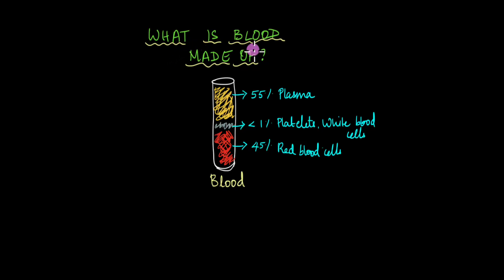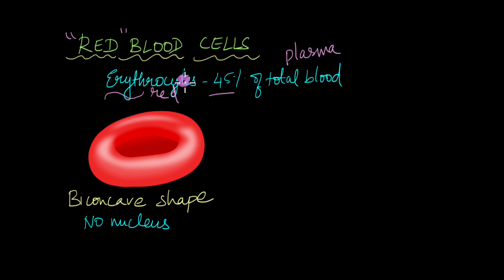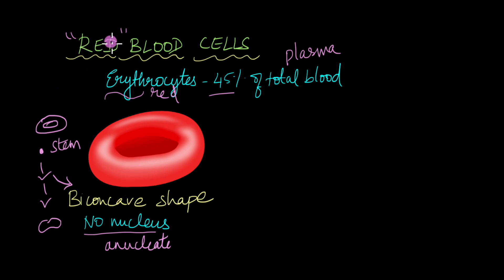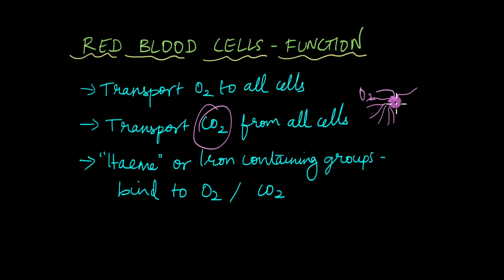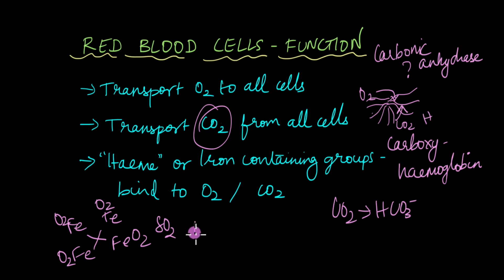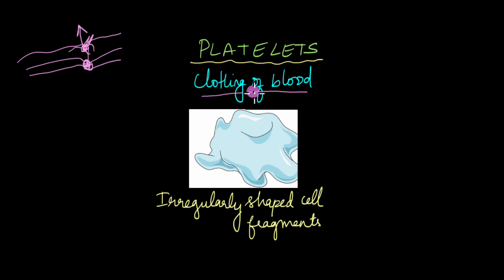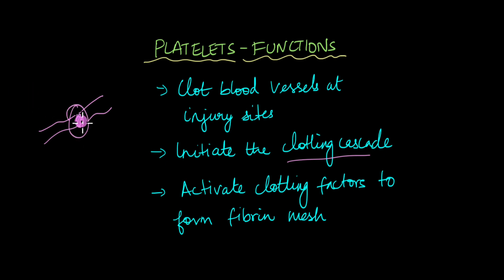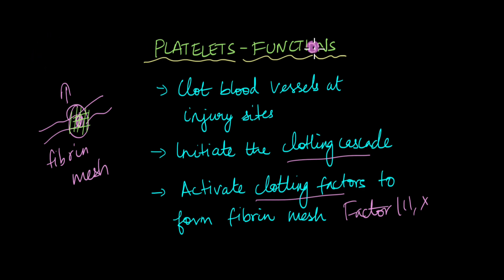Components of Blood II | Body Fluids and Circulation | Class XII | Biology | Khan Academy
Courses on Khan Academy are always 100% free. Start practicing—and saving your progress—now!
Description: When you had your blood taken for a test, have you wondered why it looked red? Have you wondered what blood was made of? And why it's so important? Watch the series of videos to answer these questions and more!
Timestamps:
0:00 Introduction
0:33 Red blood cells
2:07 Haemoglobin
2:52 Functions of red blood cells
4:35 Platelets
5:26 Megakaryocytes
5:54 Platelets functions

Created by